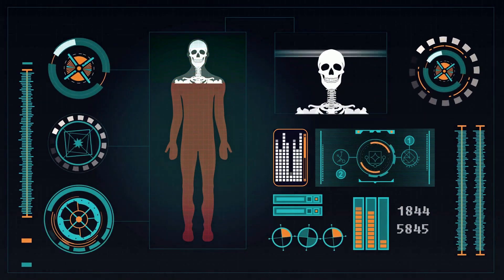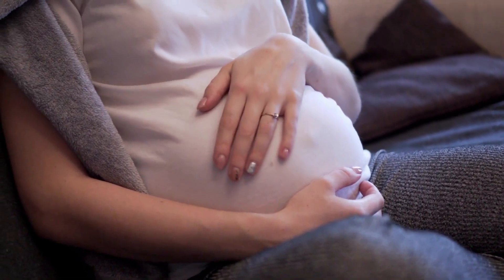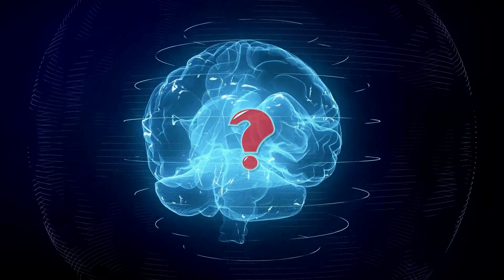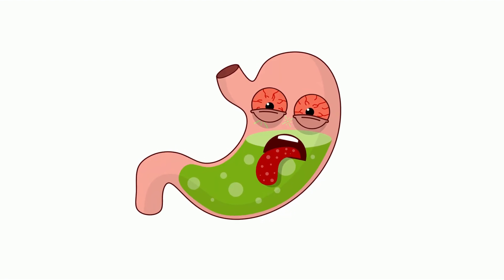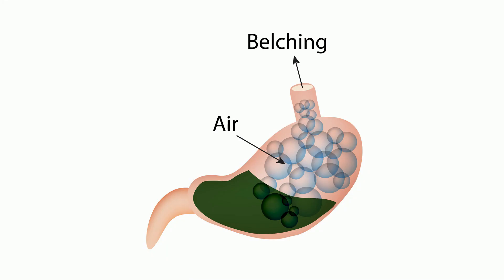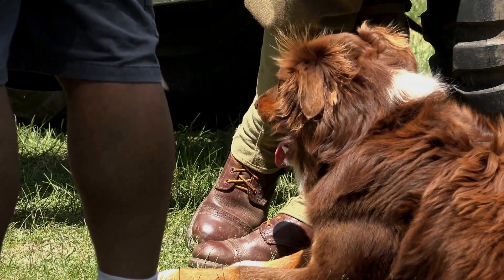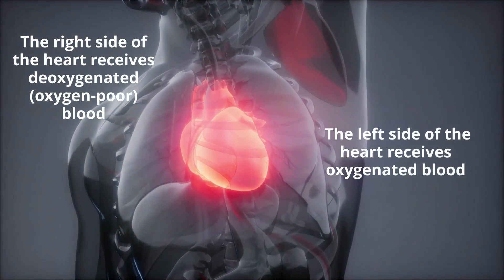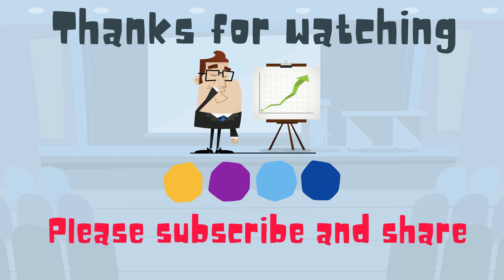10 Human Body Facts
Learn several fun human body facts like babies have more bones than adults, or that our brain doesn't feel pain.
Video Guide
0:00 Introduction to strange but true human body facts
0:28 Who has more bones, babies or adults?
1:15 How many cells does a human body have?
1:58 How strong is stomach acid?
2:58 Why do you have heartburn?
3:14 Why do we burp?
4:10 Why the Epiglottis is so important
4:35 Importance of sweat glands
5:26 Heart facts
6:01 Muscle Facts
Transcript